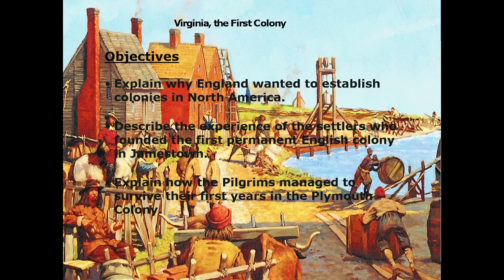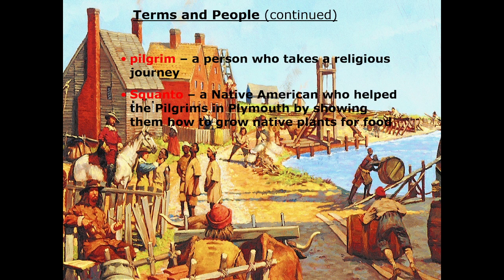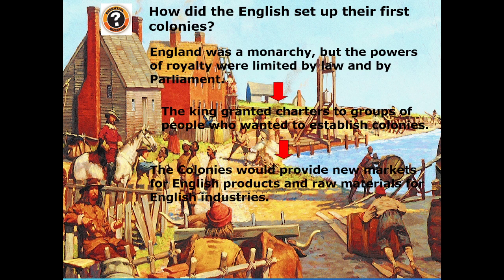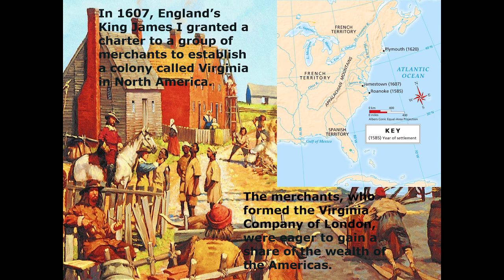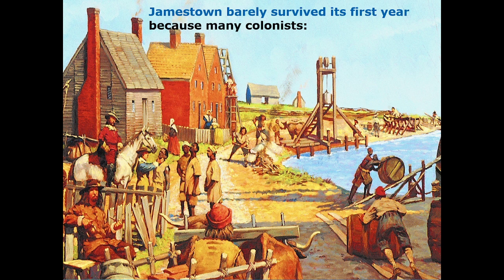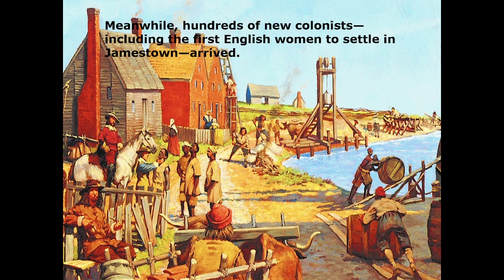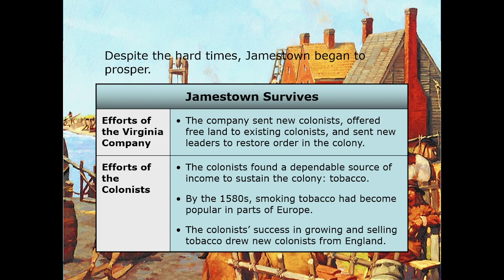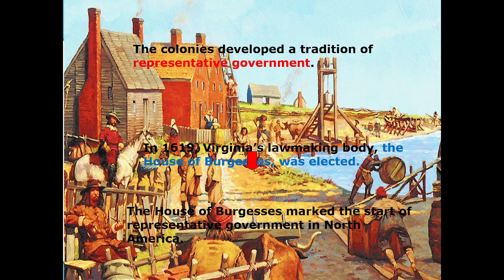5th grade soc st q2w7